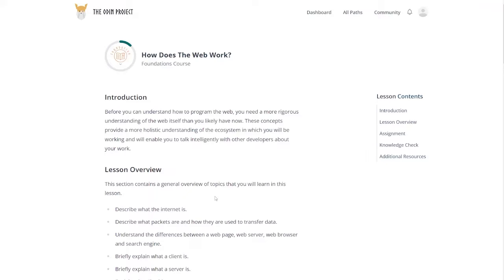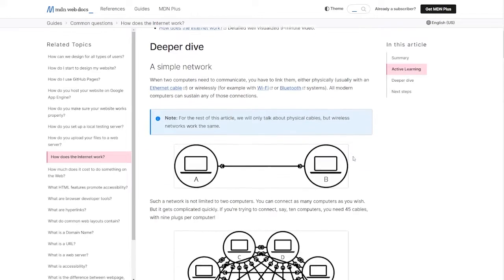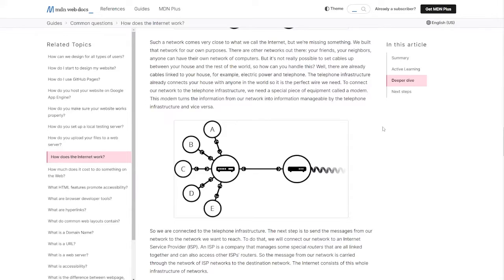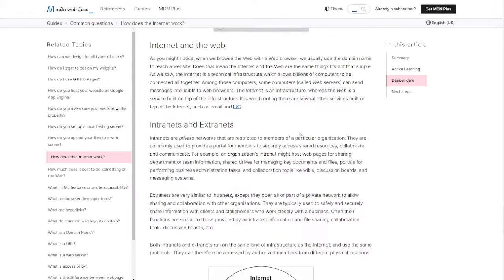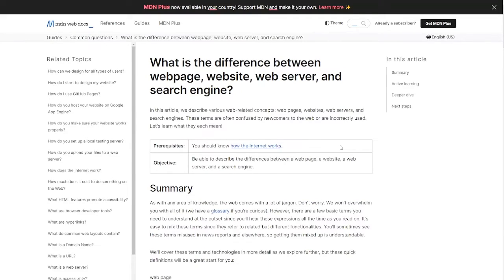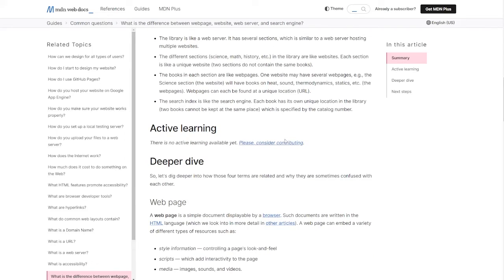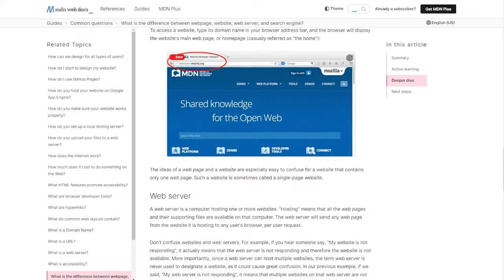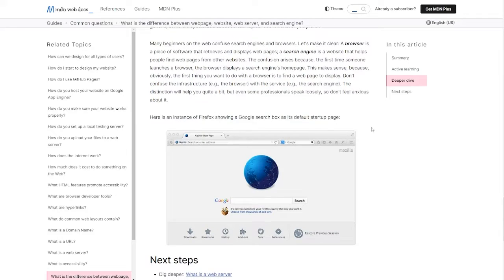The Odin Project - Foundations - How Does The Web Work? Episode 7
In this episode we learn the following:
Difference between webpage, website, web server and search engine
What is a browser?